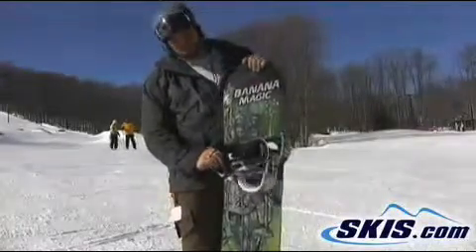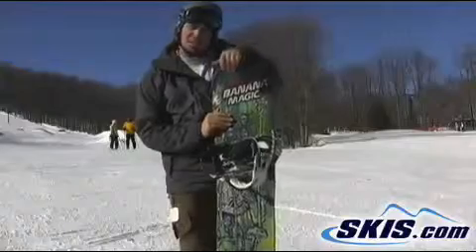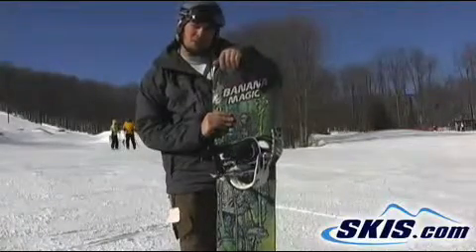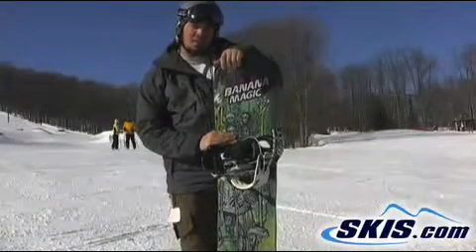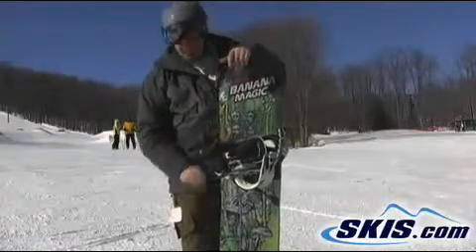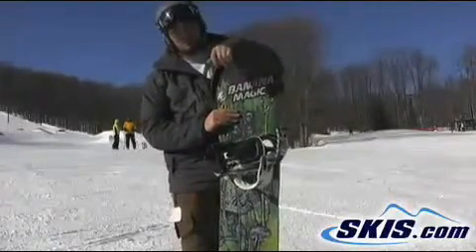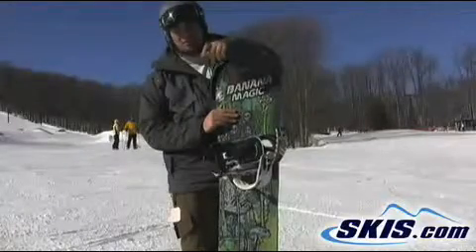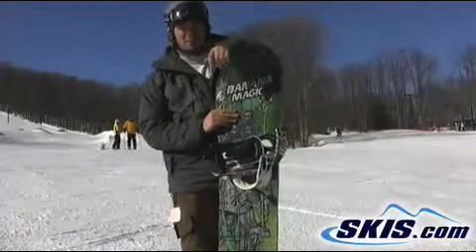2011 Lib Tech Banana Magic Snowboard review from skis.com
Video review of 2011 Lib Tech Banana Magic Snowboard